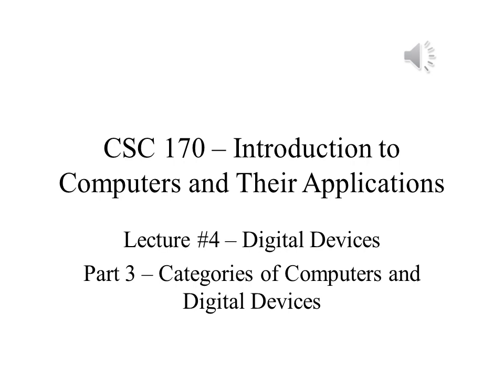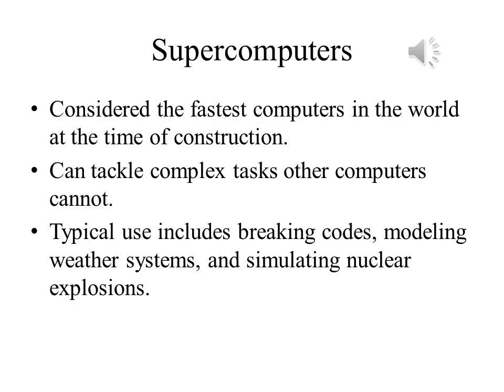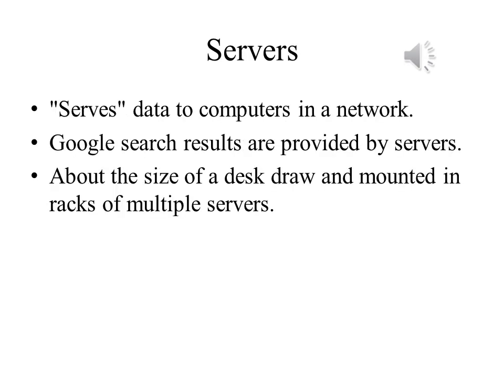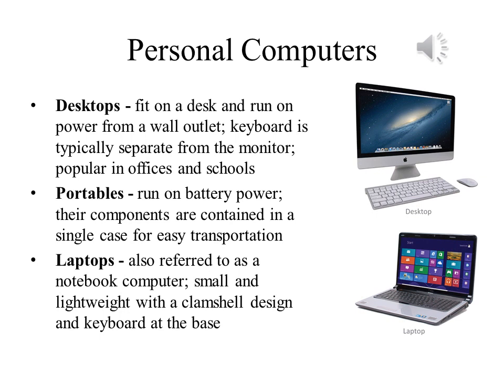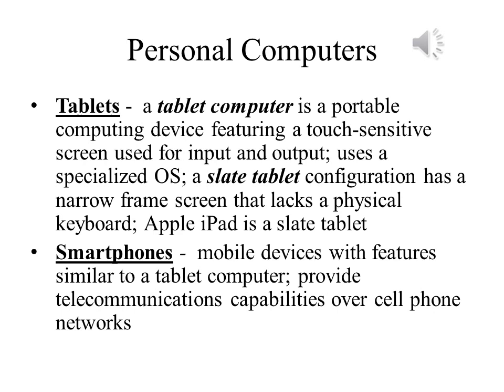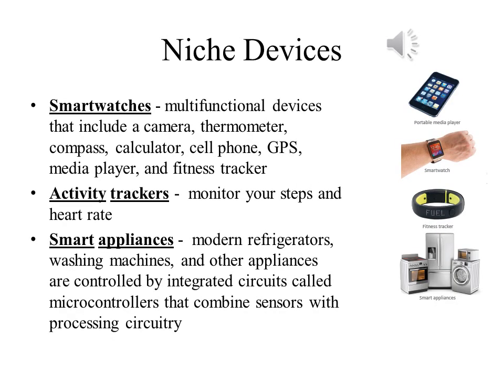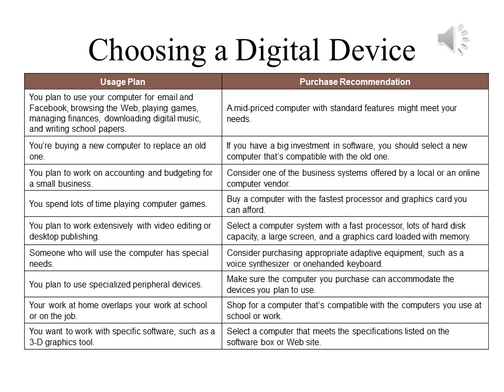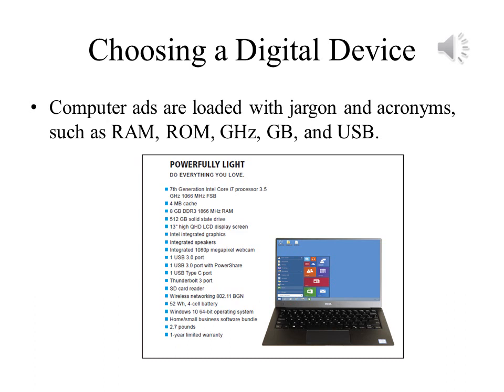Introduction to Computers and Their Applications Lecture 4 Part 3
Digital Devices: Categories of Computers and Digital Devices